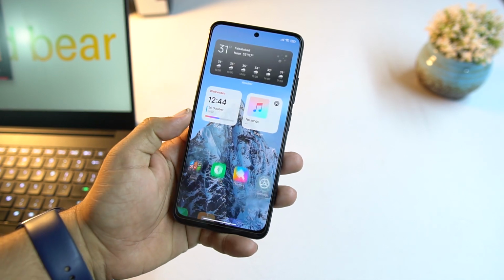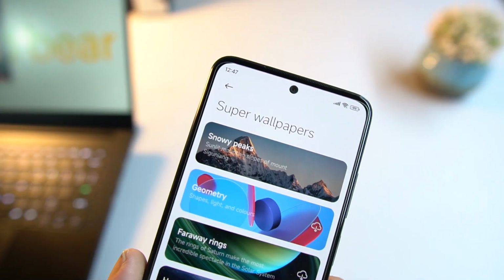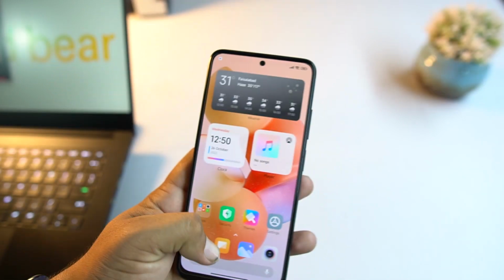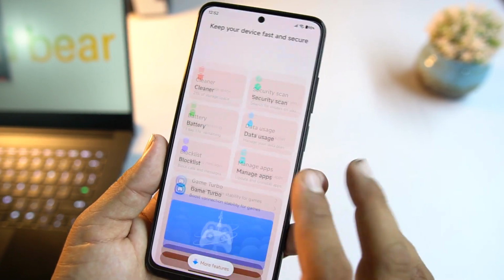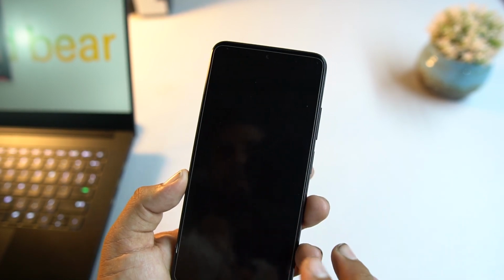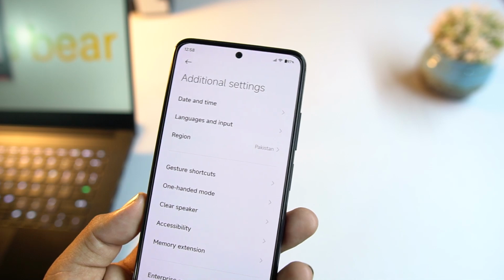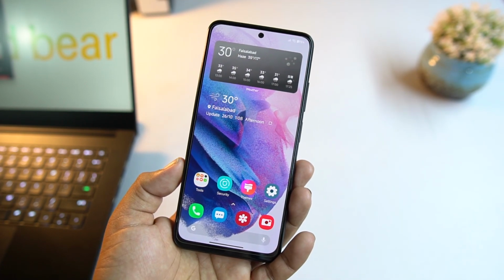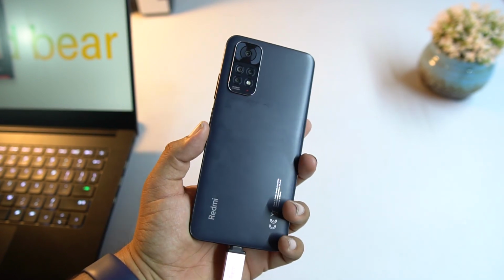Raven UI 6.0: Best MIUI Based Rom ft Redmi Note 11 🔥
Raven Ui 6.0 Enhanced | Android 12
Updated: 13/10/’22
Device: Redmi Note 11 SD 680
Codename: Spes & Spesn

Credits
Kakashi ( as a teacher )
Rishi ( help all time )
Zubair ( bhai type system)
Avi ( Porting teacher )
RetardPro ( hacker Chacha )
Fiza Khan ( for boot animation )
Rahul ( Miatoll maintainer )
DarkRavenNoob
Xerolite ( uncle )
 Geux Community
Fahad Mahar for review

How to install Raven UI 6.0 on Redmi Note 11
2. Reboot to TWRP recovery.
3. Format data.
4. Flash downloaded Rom.
5. Go to advanced and flash current TWRP.
6. Reboot and enjoy.